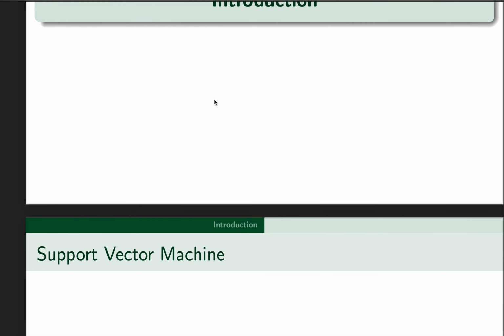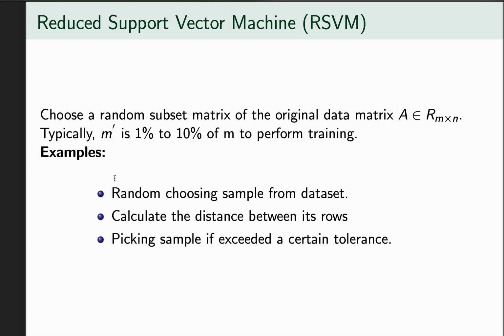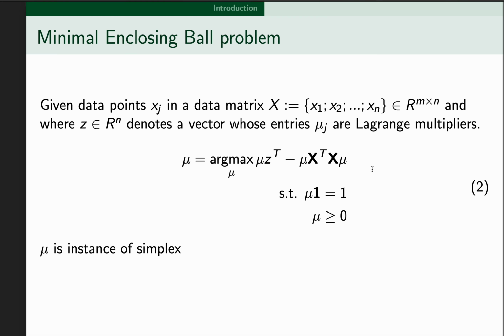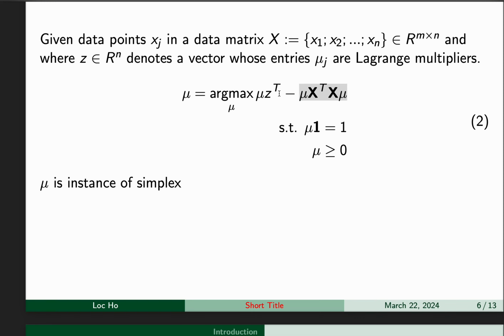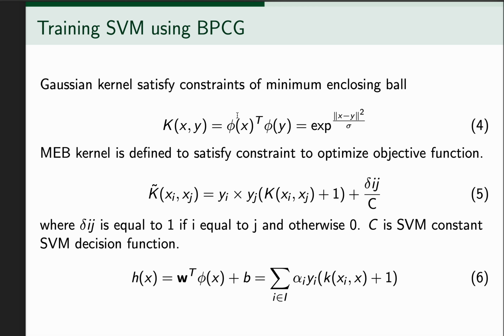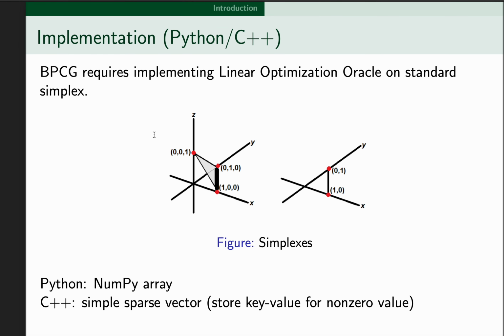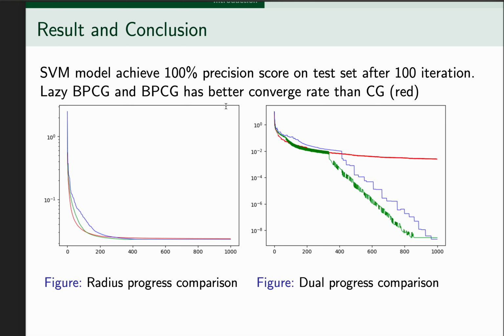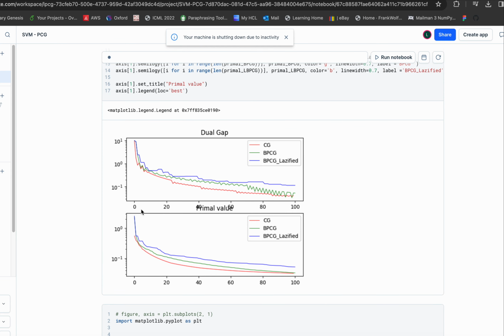Training two-class L2 Support Vector Machine By Several Variants of Conditional Gradient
In this work, I present and construct a formula for training a L2 Support Vector Machine using a recent Conditional Gradient algorithm. SVM can be training as compute Minimal Enclosing Ball problem using Conditional Gradient,  this work is first time SVM is trained using recent variant of CG. including lazy and non-lazy pairwise condition gradient. In the experiment, result show comparison with standard conditional gradient algorithm. The result show that the solution of BCG is sparser than CG as its nature.